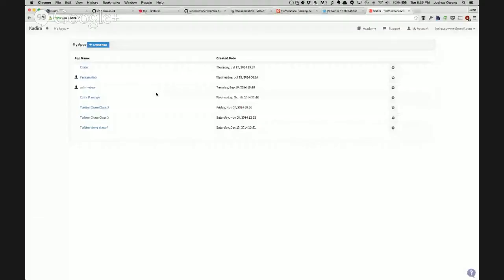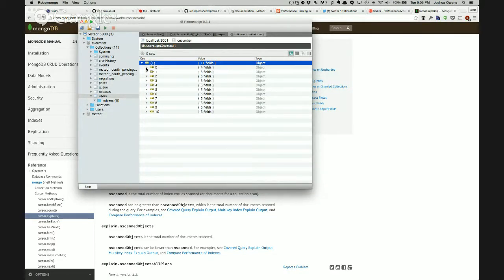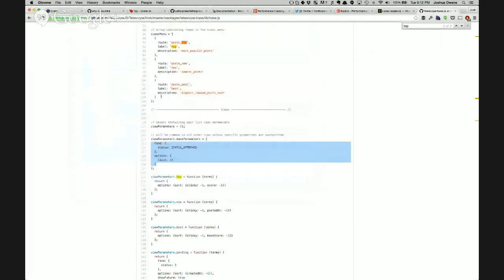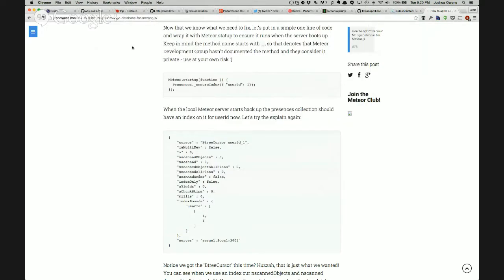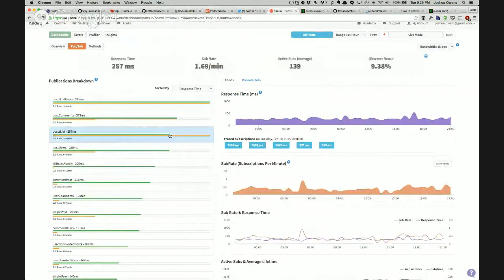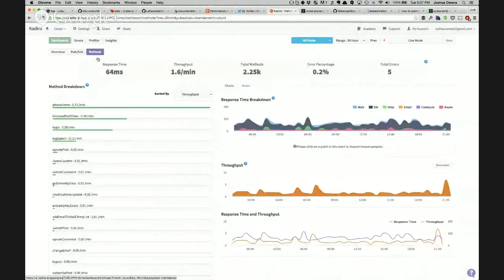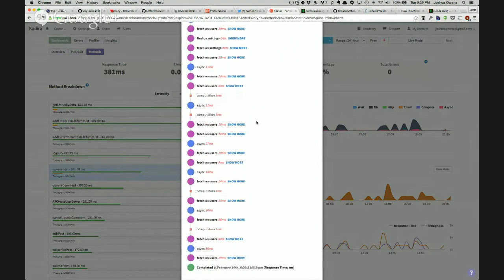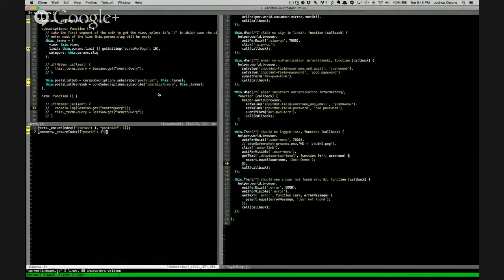Hacking on Telescope: with Sacha and Josh